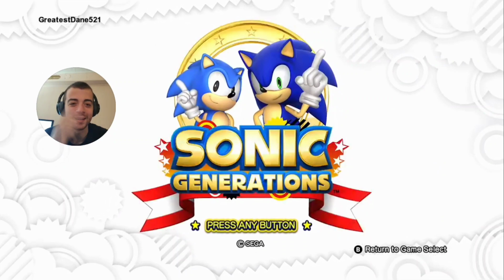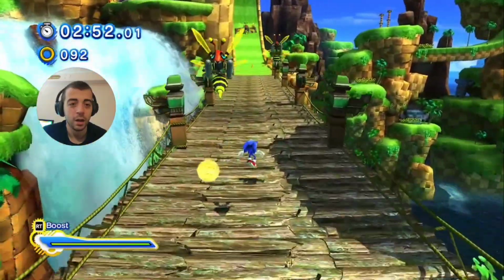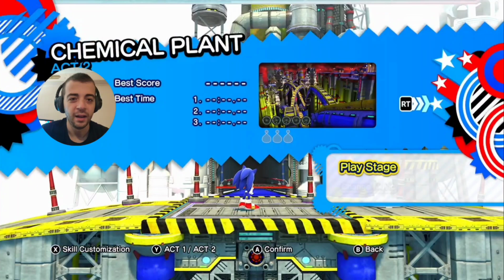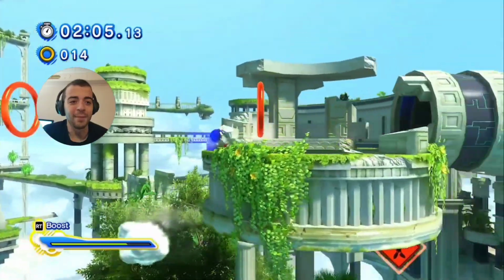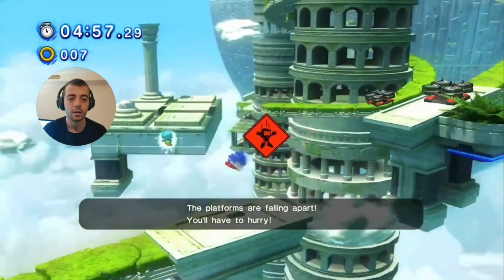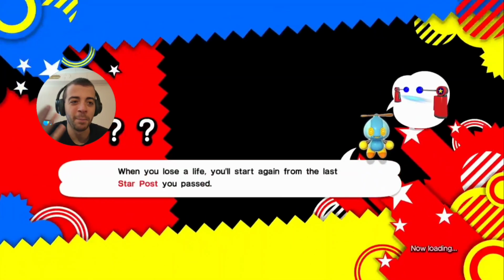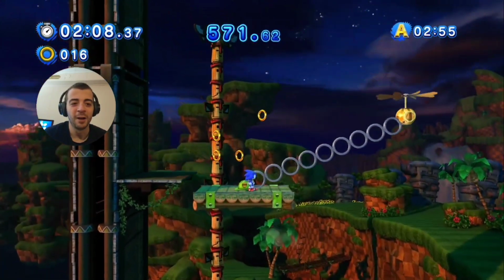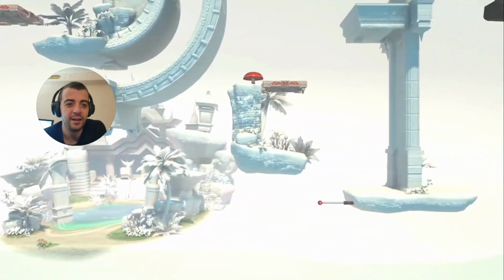What's old is new again! - Sonic x Shadow Generations - World 1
Today I begin my playthrough of Sonic x Shadow Generations. We begin with Sonic's story